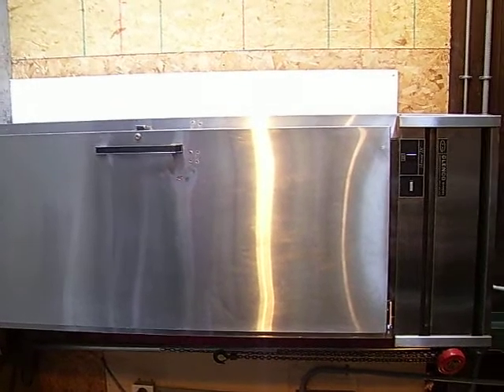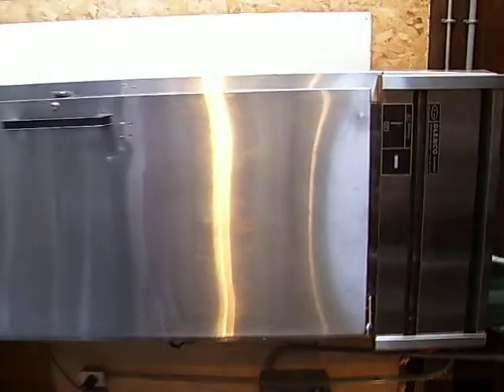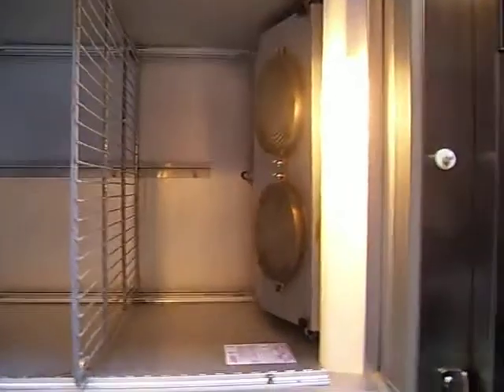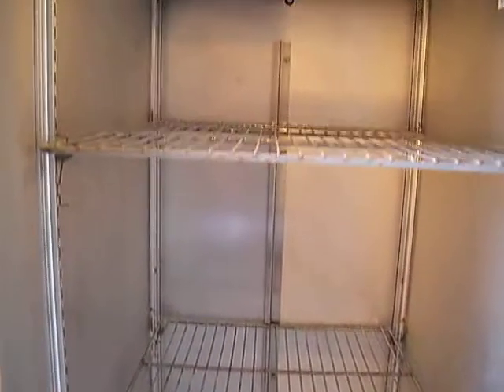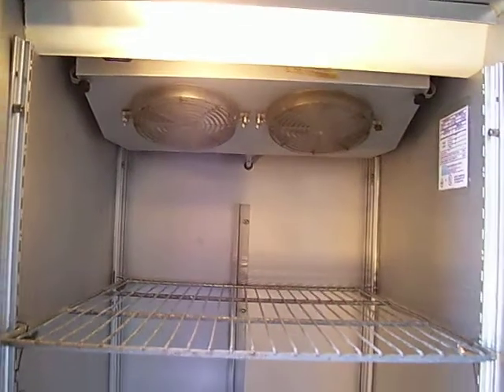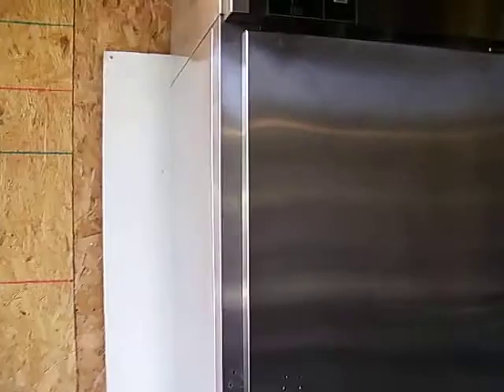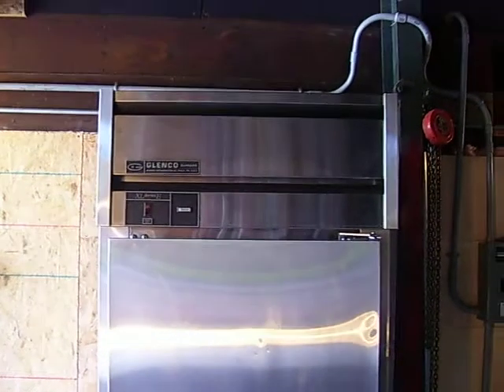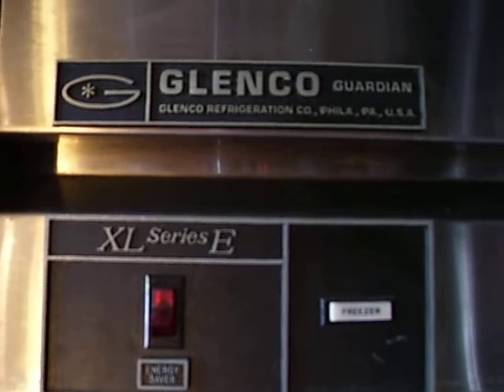Glenco Guardian XL Series E Refrigerator/Freezer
This is a commercial refigerator and/or freezer in great working condition. It has a few scratches and dent on the outside, otherwise it works excellent.